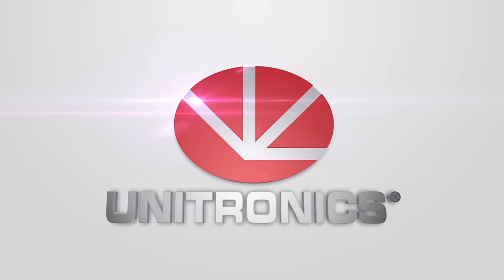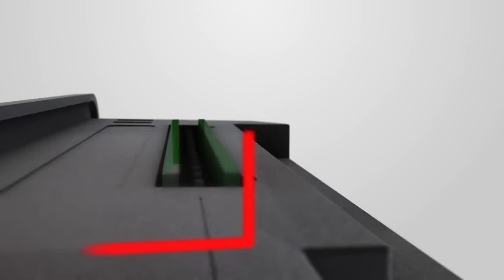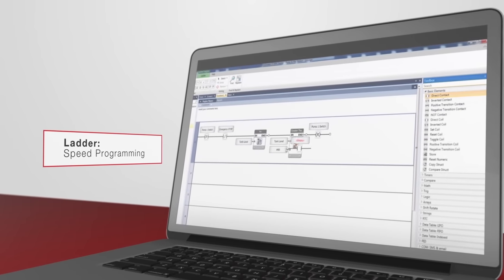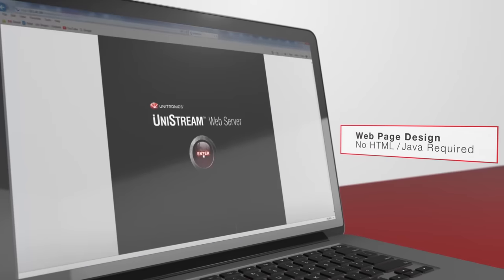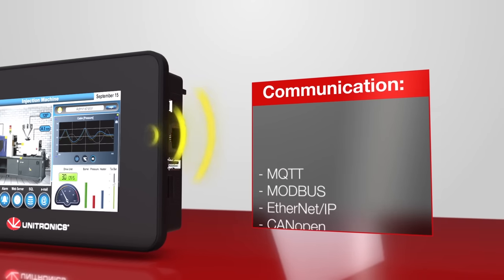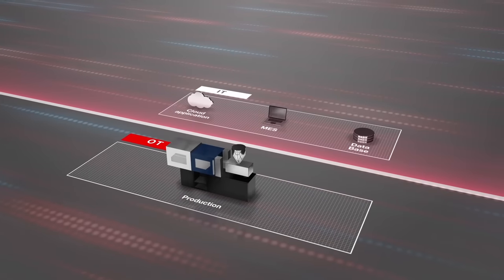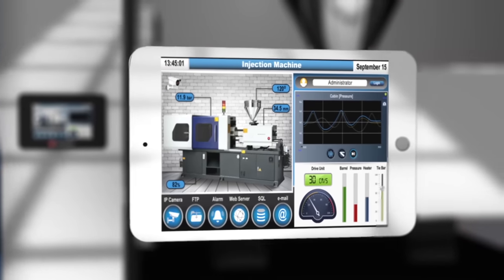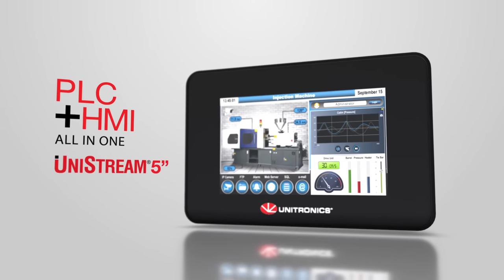UniStream 5: PLC + HMI + I/Os All in One Controller by Unitronics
Meet UniStream 5 – powerful PLC + HMI + I/O built into a compact, connected controller; Industry 4.0 support via MQTT, SQL, advanced communications including email, FTP, SMS, GRPS and more.
UniStream's embedded webserver enables you to access it remotely via web browser; you can also access the controller via VNC server. In addition to supporting popular fieldbus protocols such as CANopen, Modbus, and Ethernet/IP, you can configure UniStream to communicate via any third-party CANbus, Ethernet, or Serial protocol.
Other power features include:
- Built-in Trends and Gauges, auto-tuned PID, data tables, data sampling, and Recipes
- Media files: Video, Audio, pdf Viewer
- UniApps™ – Use the HMI to access & edit data, monitor, troubleshoot & debug and more
- Security: Multi-level password protection
- Alarms: Built-in system, ANSI/ISA standards

Unitronics programmable controllers - UniStream™, Vision™, M91™, and Jazz™ series - result from of over 20 years of PLC development experience combined with the strongest trends in automation.